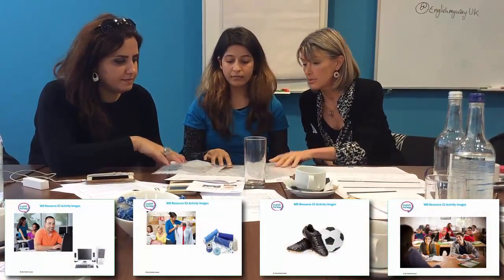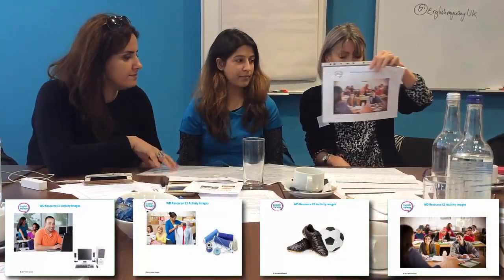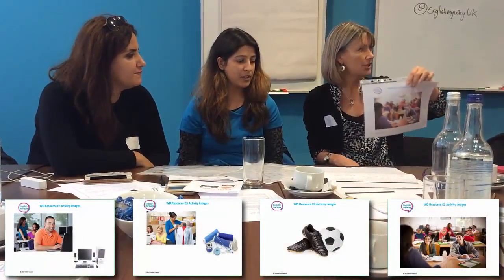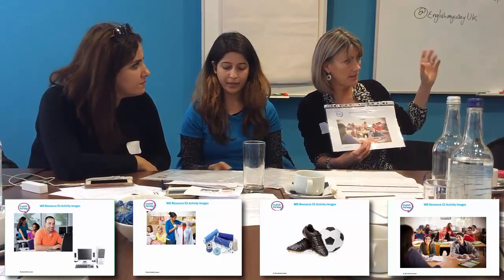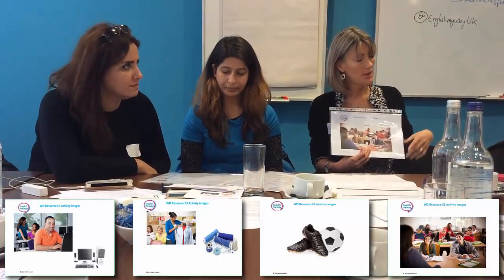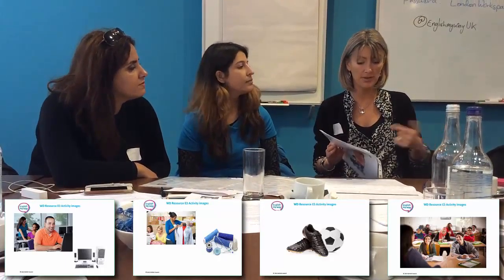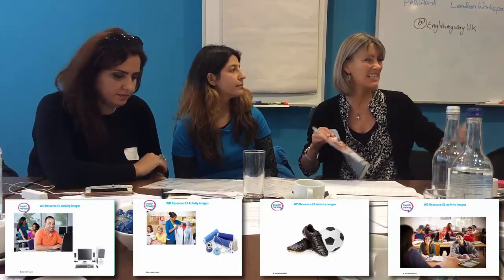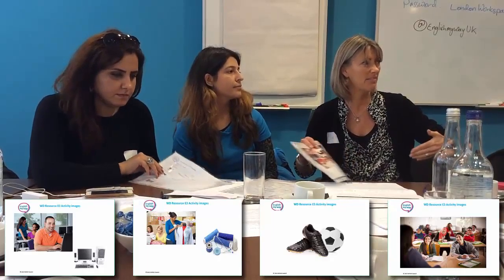Developing reading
Reading is a vital skills for ESOL learners to develop, however it can sometimes be difficult to know how to develop it. In this clip teachers from the English My Way programme describe how they help their learners with reading.

For a more in-depth look at approaches for developing reading and writing skills, have a look at our interactive CPD module on literacy development